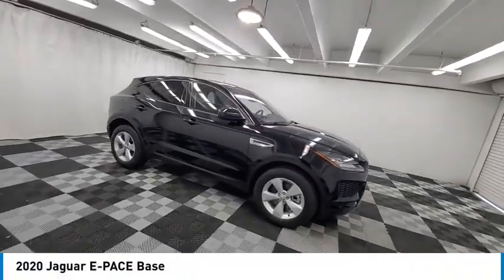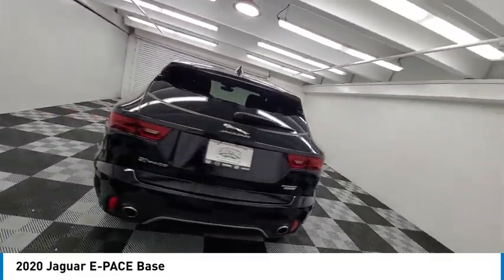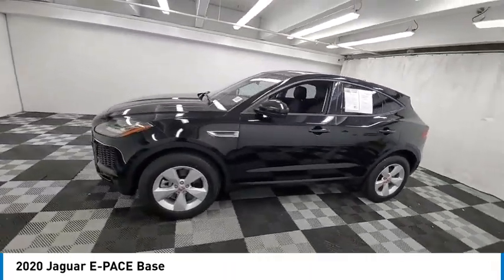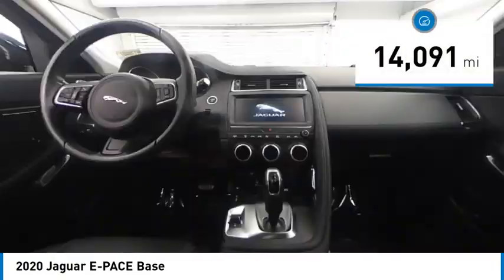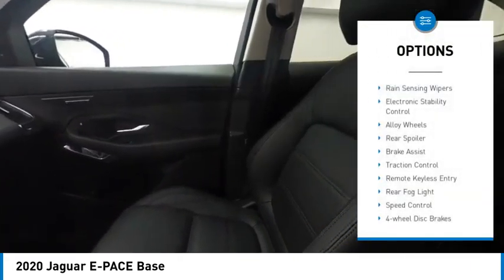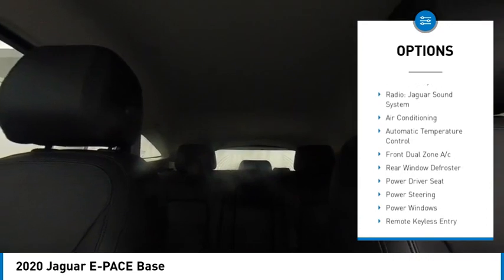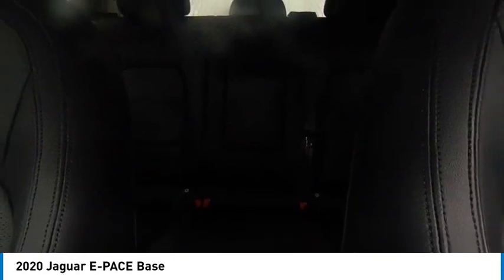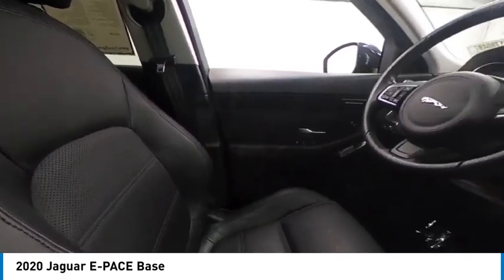2020 Jaguar E-PACE near me coral springs pompano miami fl NL1Z85487 NL1Z85487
Black Used 2020 Jaguar E-PACE near me in Davie, Pompano, Fort Lauderdale, Miami FL at Coral Springs Automall

9300 W Atlantic Blvd.

9400 W Atlantic Blvd.

Recent Arrival! Coral Springs Auto Mall is pleased to offer this Beautiful 2020 Jaguar E-PACE. This E-PACE is beautifully finished in Black and complimented by Lunar/Light Oyster w/Grained Leather Seat Trim and this exceptional vehicle comes well equipped with !! 1 OWNER W/ CLEAN CARFAX !!, LEATHER !!, PREMIUM FACTORY ALLOY WHEELS !!, LOW MILES !!, WELL MAINTAINED !!, MANAGERS SPECIAL !!, MUST SEE !!, MUST DRIVE !!, And SPORTY !! And gives you an amazing driving experience along with impressive Fuel efficiency rating. 21/28 City/Highway MPGbrbrbrCARFAX One-Owner.brClean CARFAX.brbrPriced below KBB Fair Purchase Price!brOdometer is 15391 miles below market average!br21/28 City/Highway MPGbrbrAwards:br  * JD Power Automotive Performance, Execution and Layout (APEAL) Study, Initial Quality Study (IQS)brbrCoral Springs Auto Mall is a family owned dealership that has served the South Florida community with quality new and used cars since 1985. During this time weve had the chance to grow and learn with our community and sharpen the skills of our staff to provide better customer service while saving you money. The sales, service, and finance specialists are more than knowledgeable and eager to provide you with top notch car buying experience. Coral Springs Auto Mall wants to set the bar a bit higher when it comes to taking care of our customers and their new, used, or certified pre-owned .